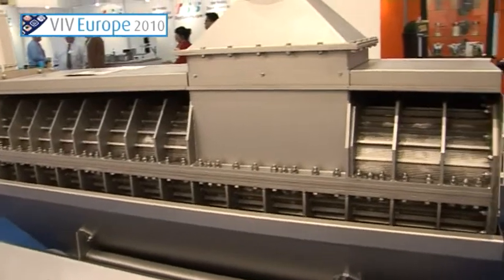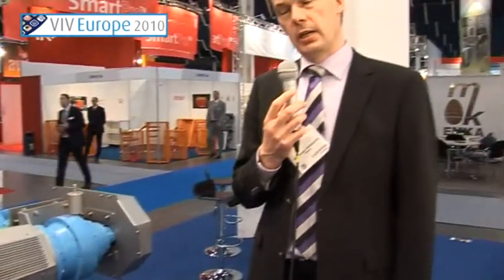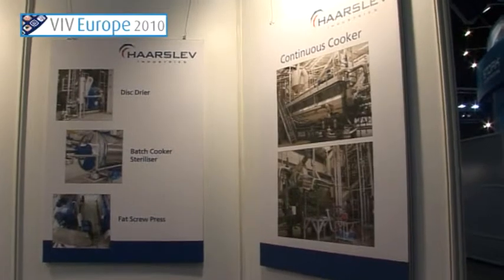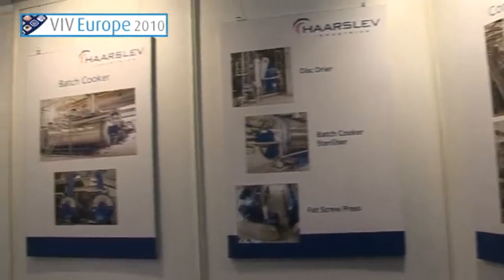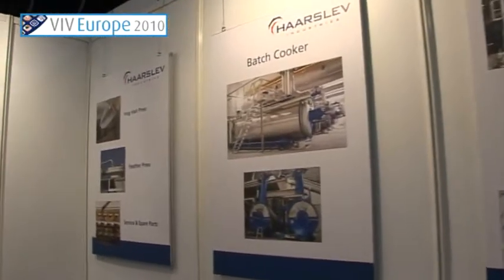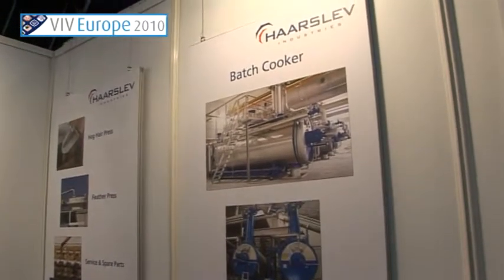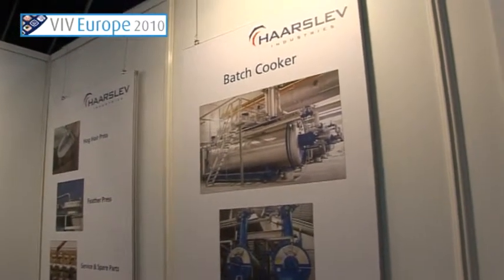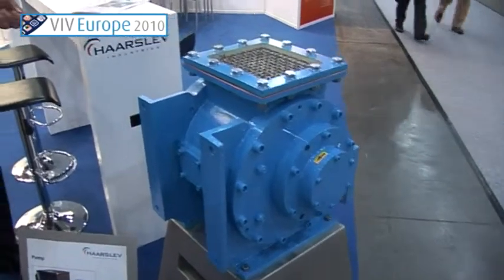VIV Europe 2010 Haarslev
Haarslev machinery make valuable products of the by-product from poultry and other animals. Showing a feather press which reduces the water content in the wet feathers to only 35%.  Producing machines forhydrolising and processing the feathers either in batches or continuously.